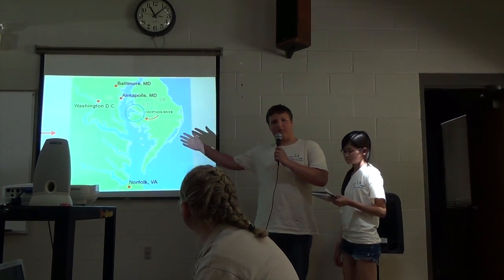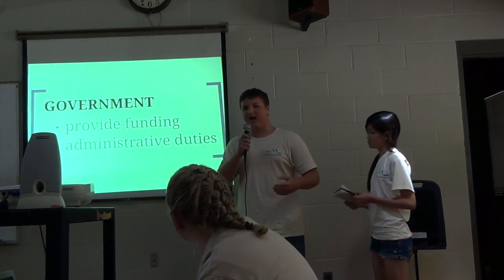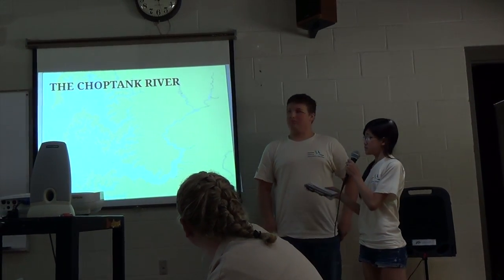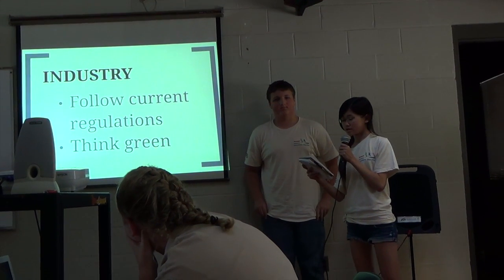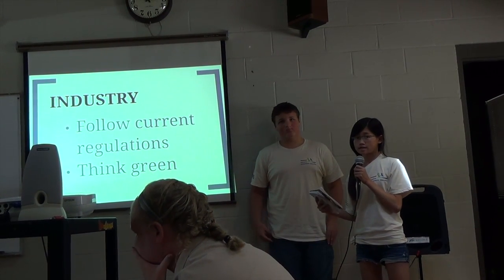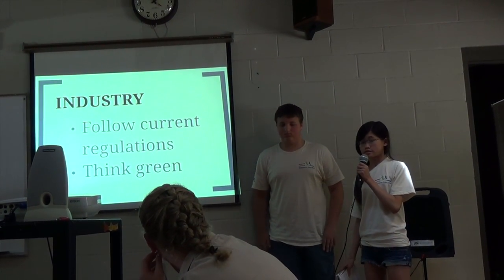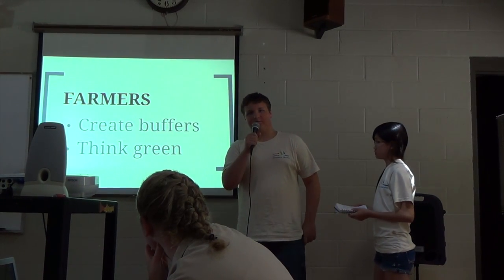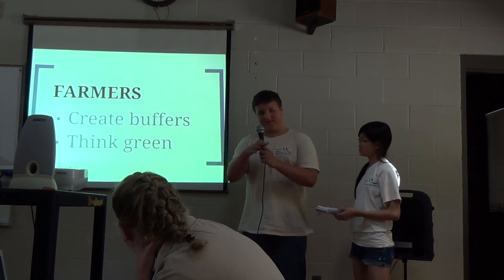Lauren's Group Presentation on Nutrient Management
Horn Point Laboratory; Summer 2013
Environmental Science program